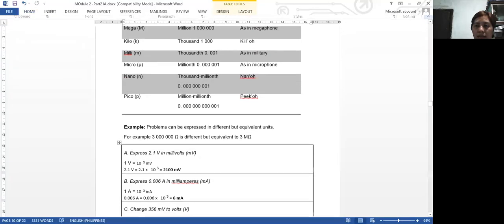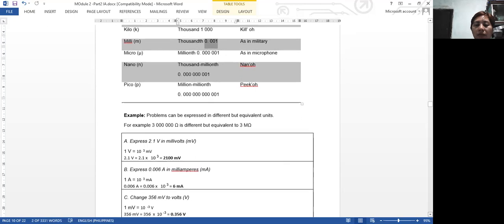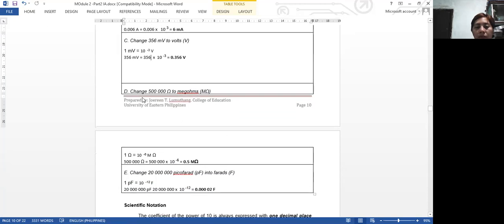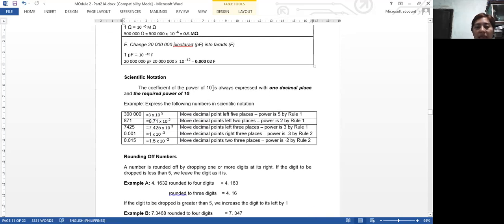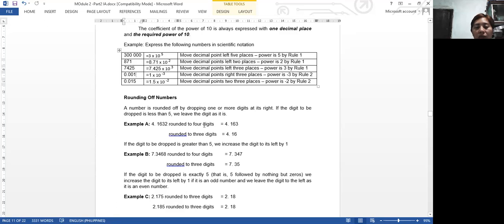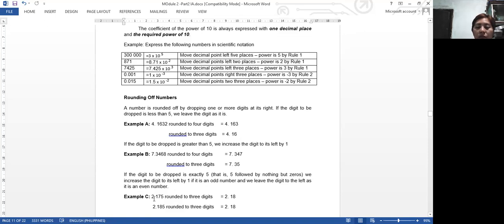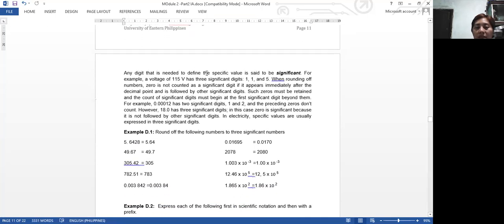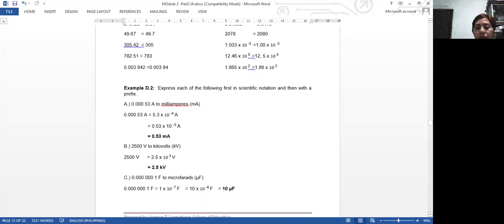Metric Prefixes Expressed as Powers of 10, Scientific Notation, Rounding Off Numbers